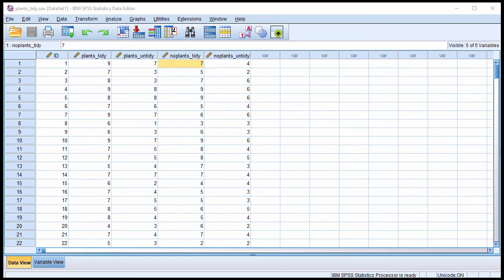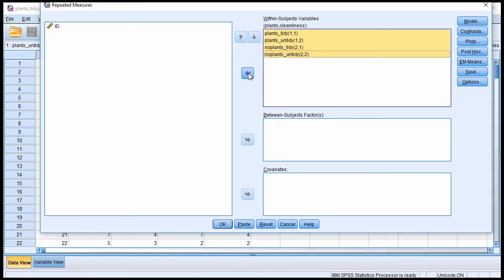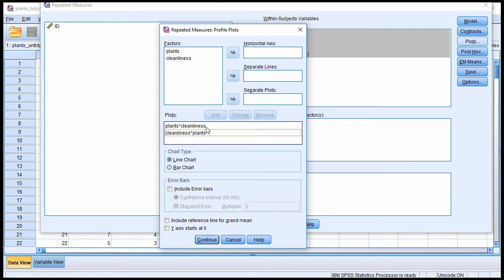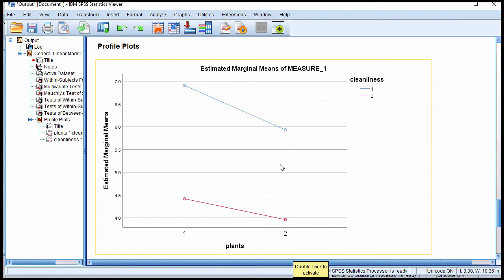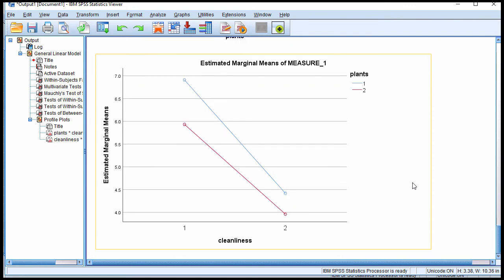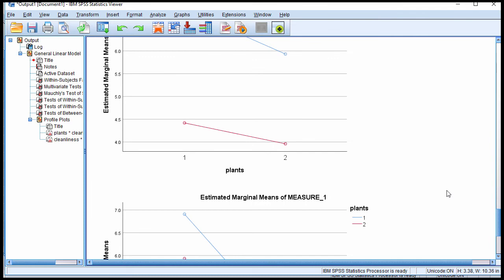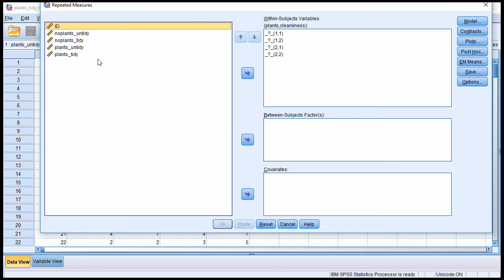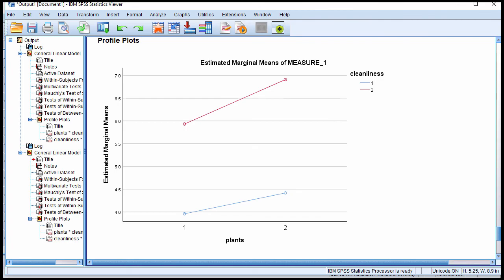V10.2 - Within-Subjects ANOVA Line Chart in SPSS